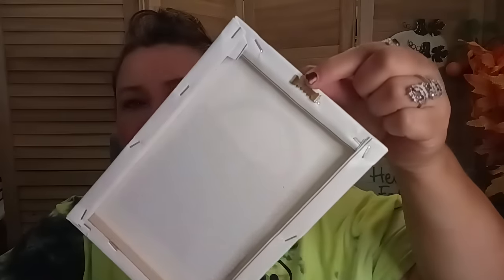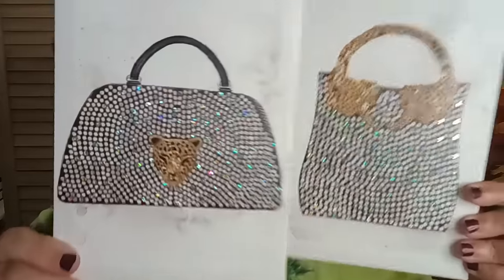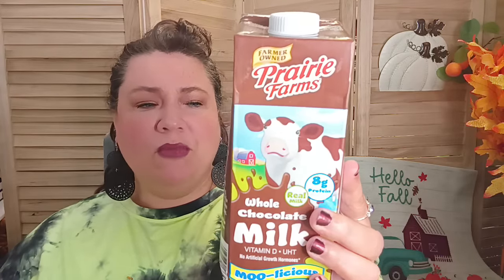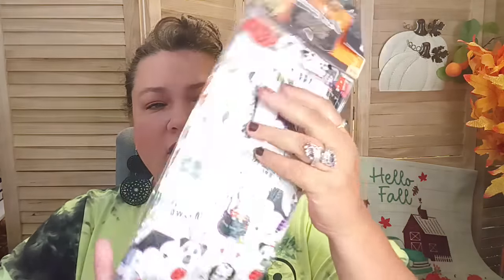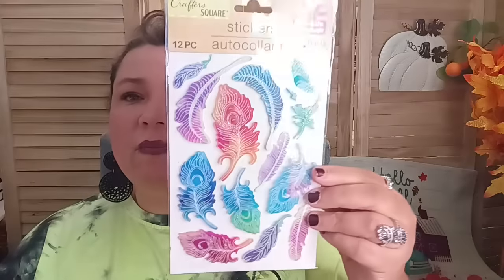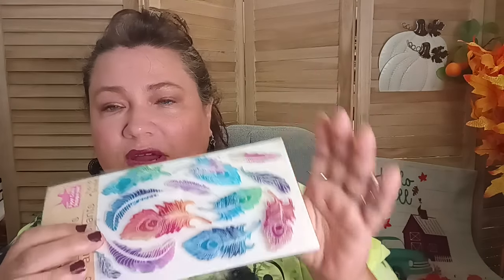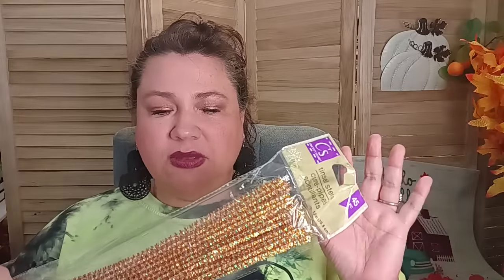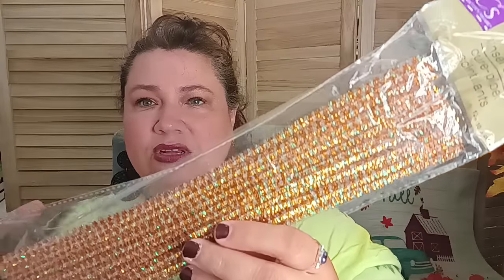Dollar Tree New Looky Wooky Haul